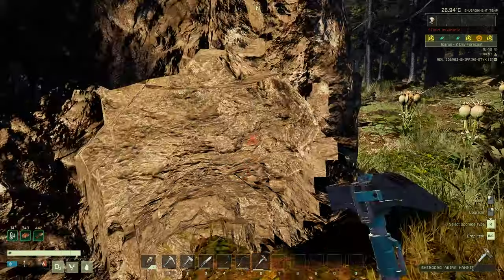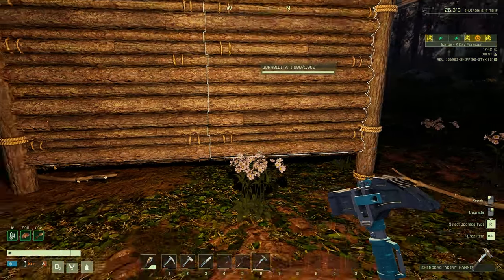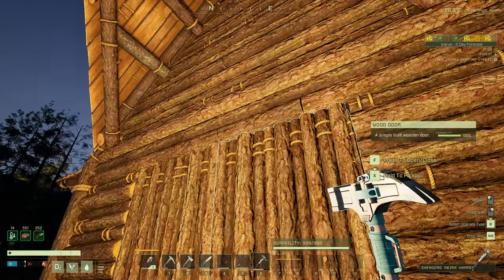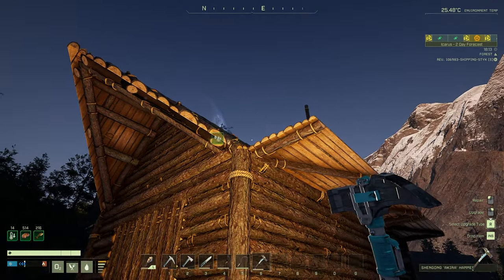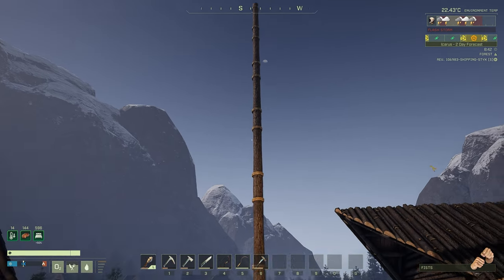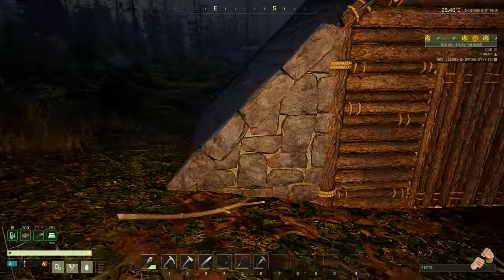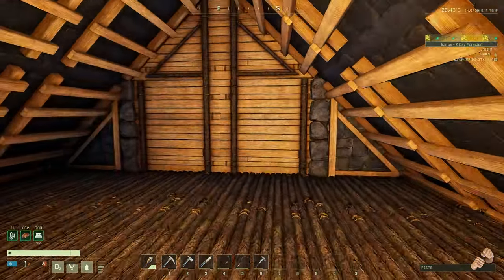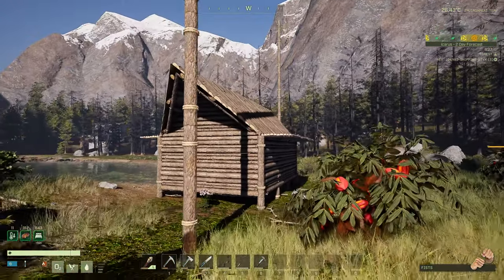THESE Can help against Weather Damage | ICARUS Gameplay